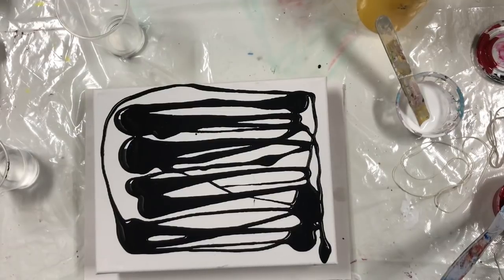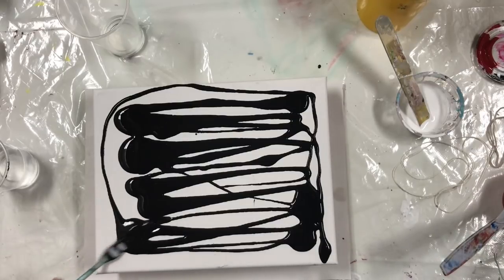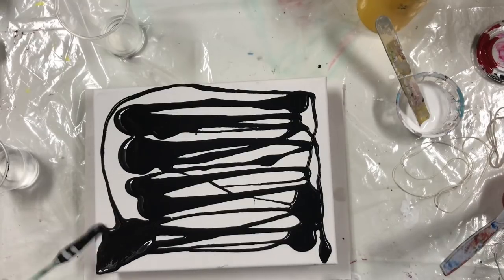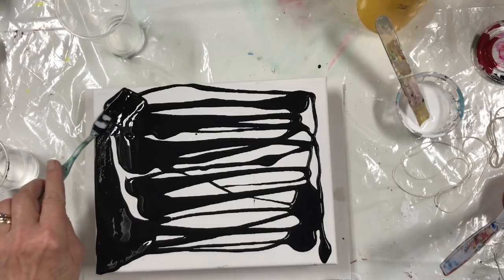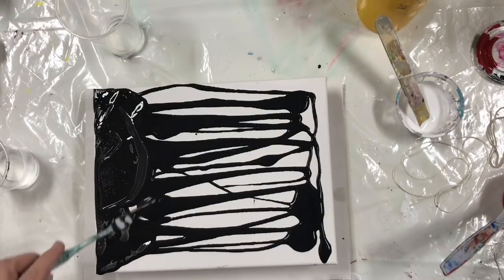(65) How to do a Dramatic String Pull on Fluid Acrylic Paint.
How to do a Dramatic string pull on fluid acrylic paint.
Fluid Paint recipe:
The String is crochet thread.
colours are deep red Liquidex Basics
white and black artist loft flow acrylic.
Mixed 4 parts paint and 1part Zinsser and water.